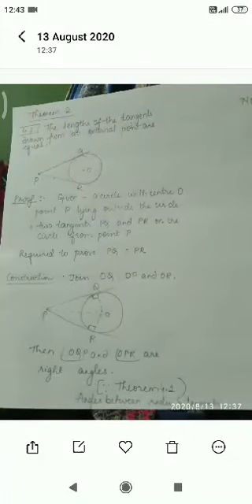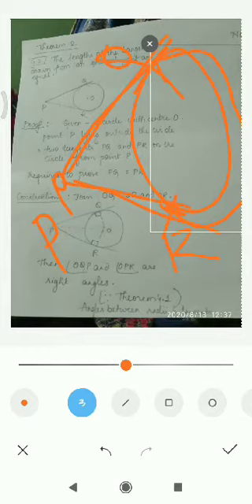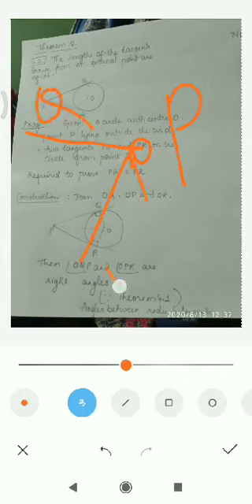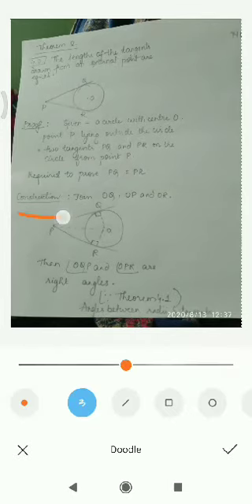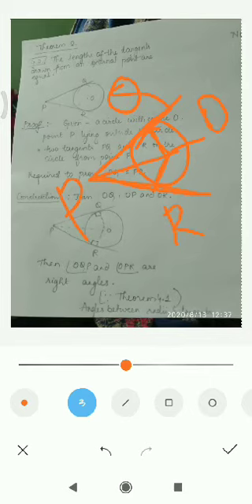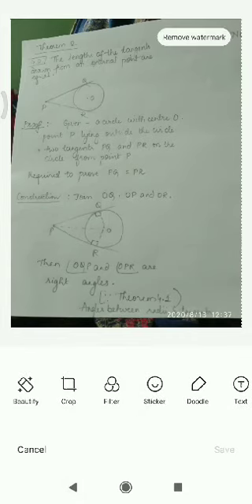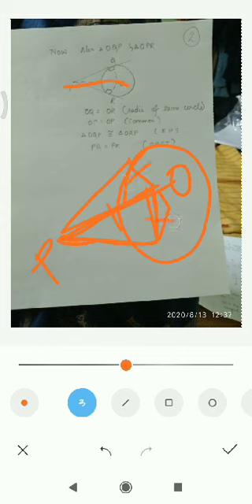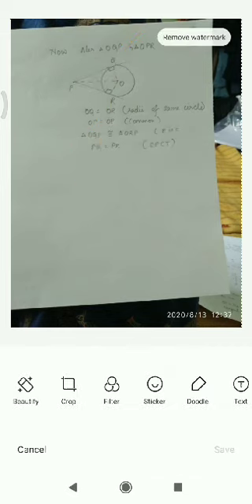Circle theorem 2